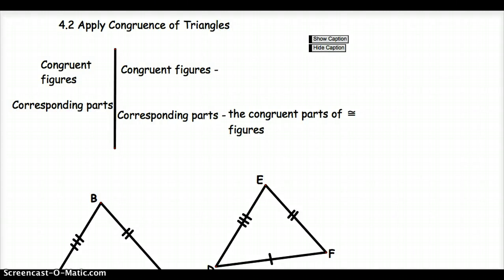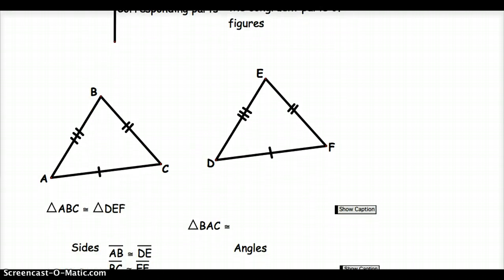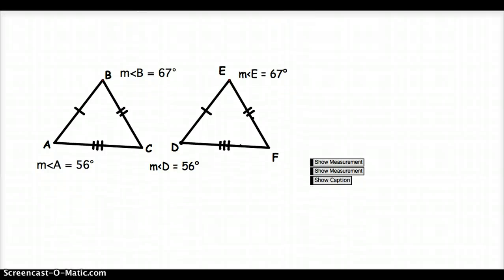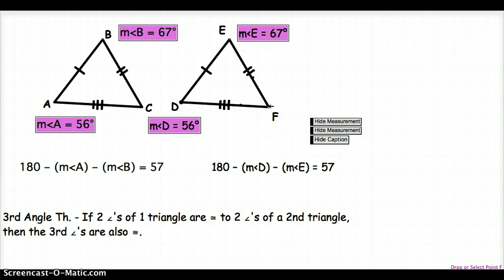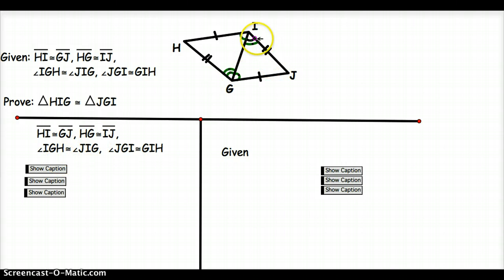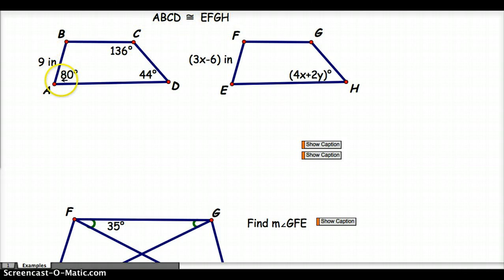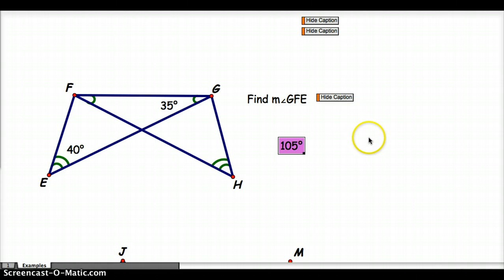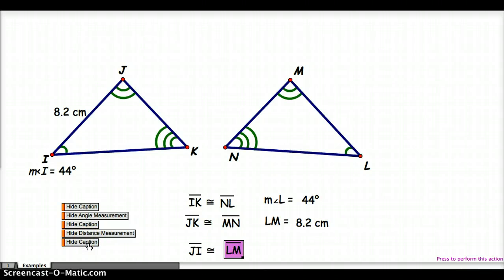4.2 Apply Congruence of Triangles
4.2 Apply Congruence of Triangles